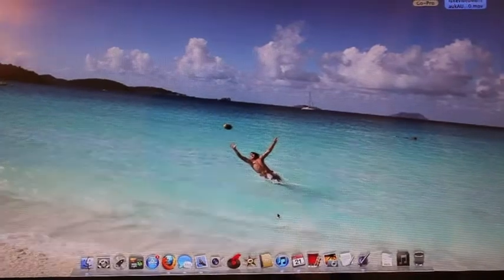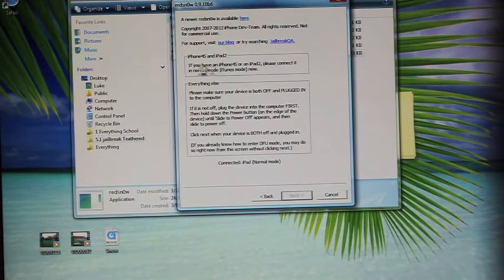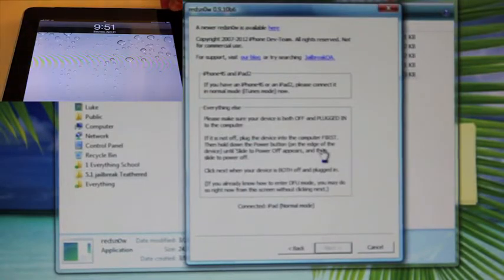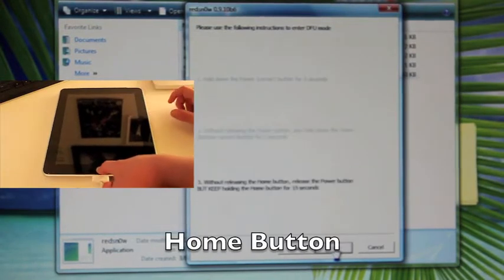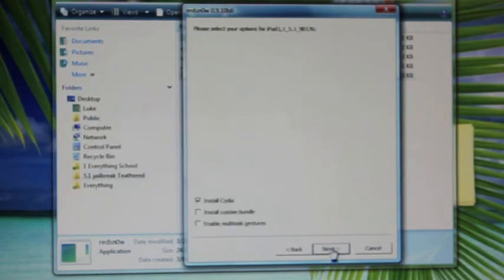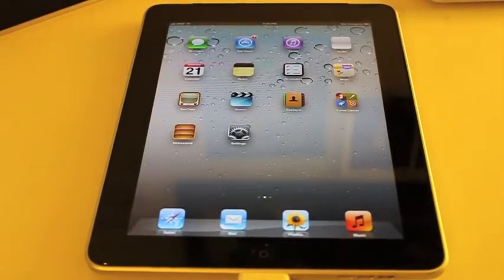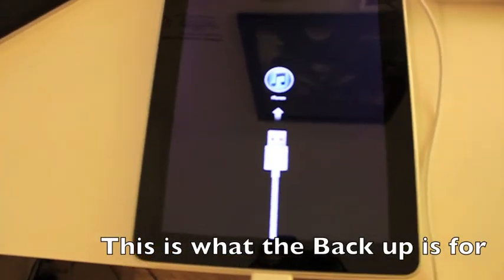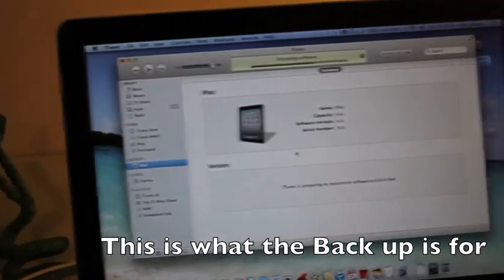IOS 5.1 tethered jailbreak (Step by Step)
This video is a tethered jailbreak and uses redsnow. It does not support iPhone 4s or pad 2&3. After foing it the first time you then must close redsnow, then open up again. Then click on extras then just boot. Any problems go towards the end of the video or comment.